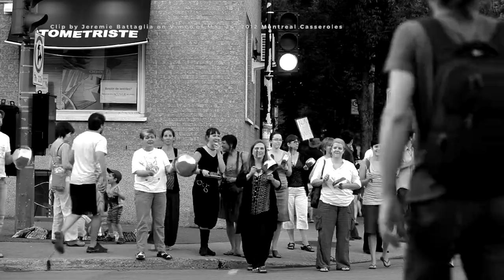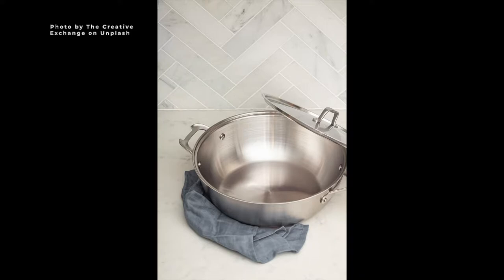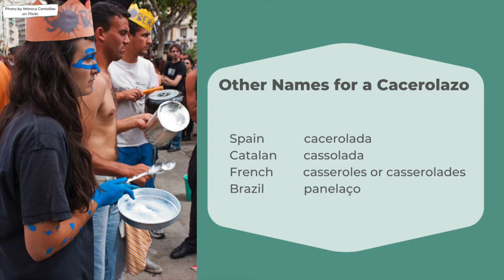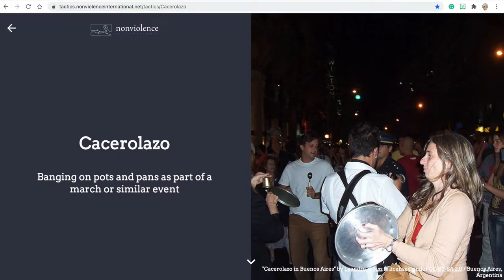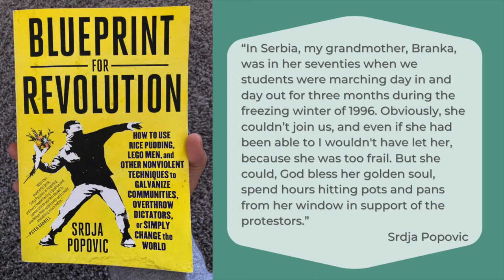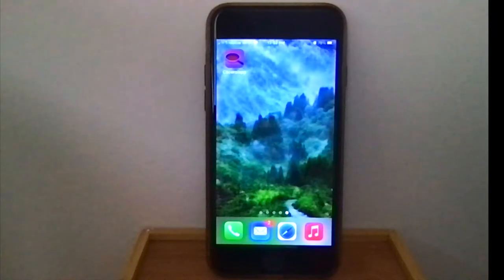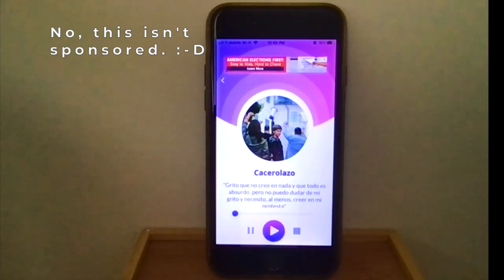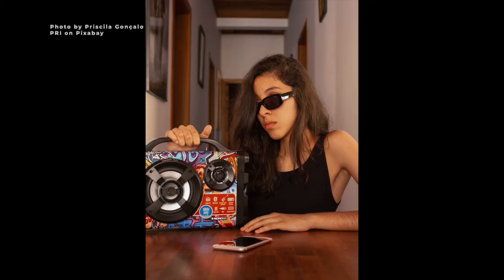What is a cacerolazo?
An explanation, history, advantages, and disadvantages of the nonviolent form of protest known as a cacerolazo.